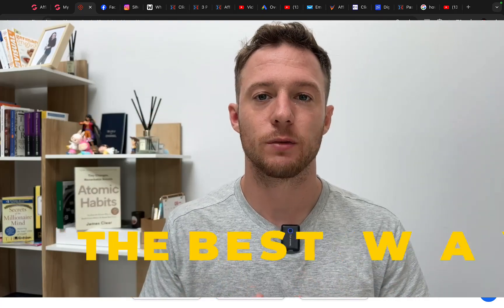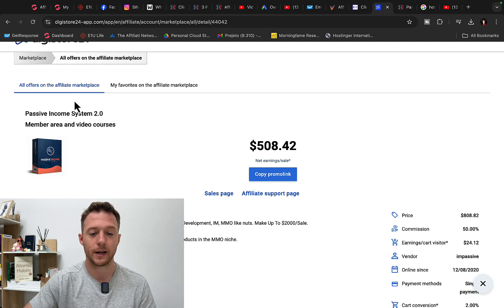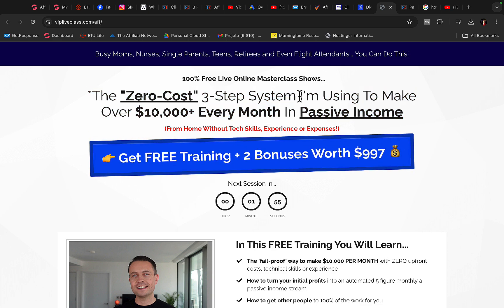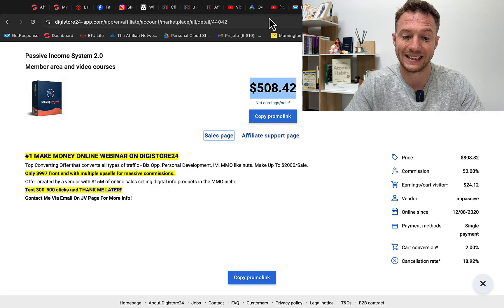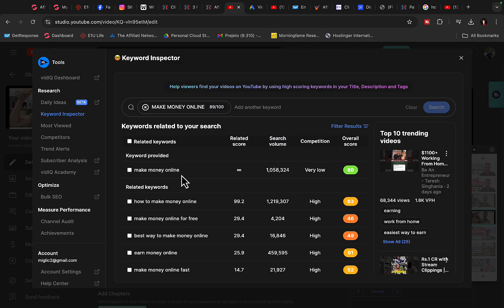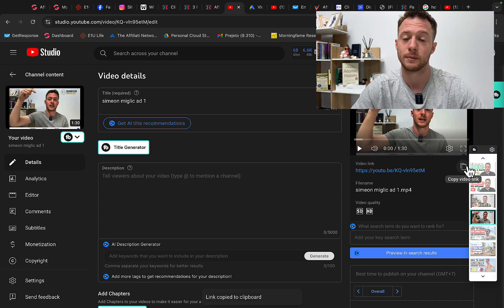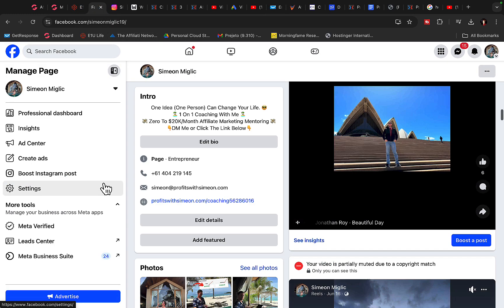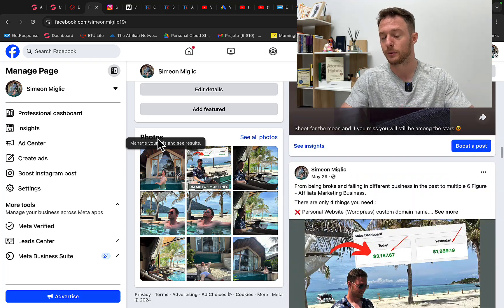How I Made $56,565 (Make Money Online In 2024)